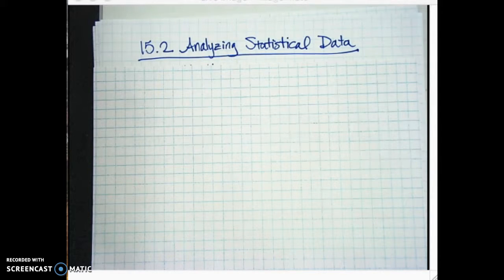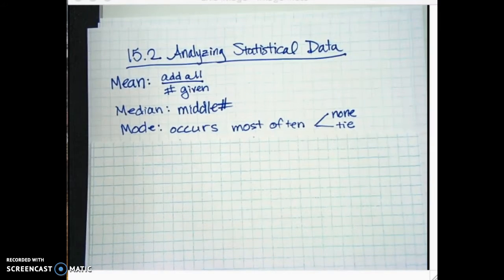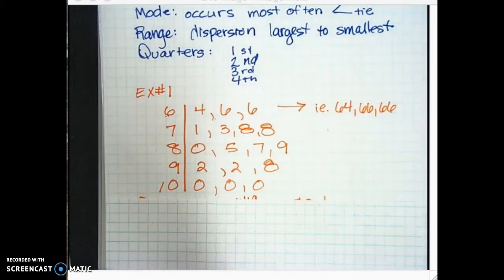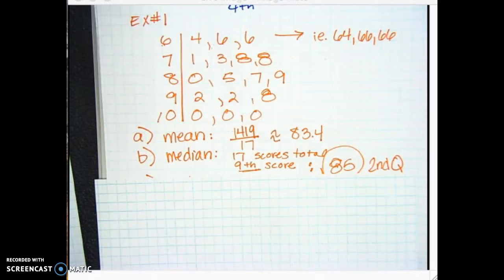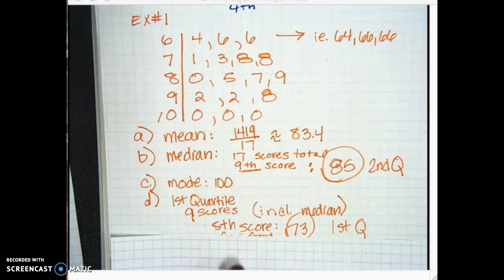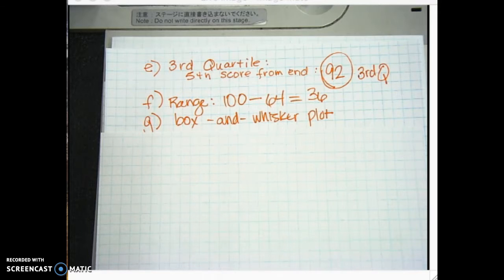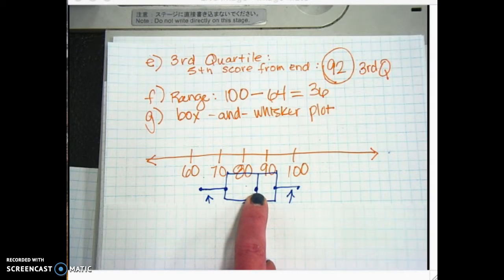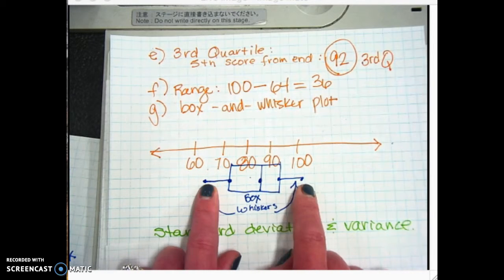A2H 15.2 Analyzing Statistical Data (Part 1)